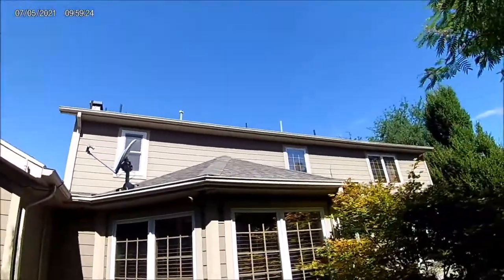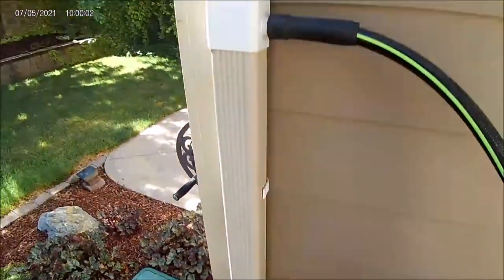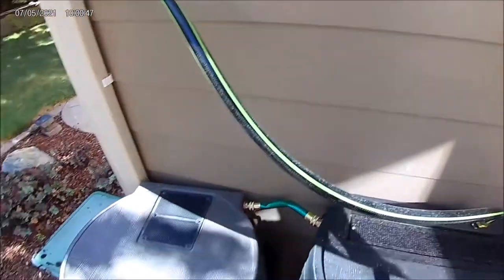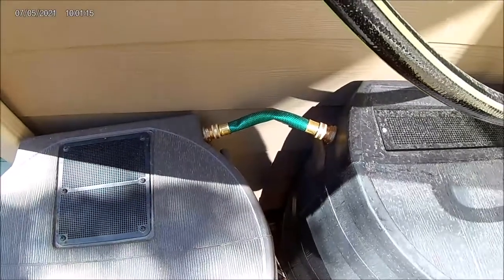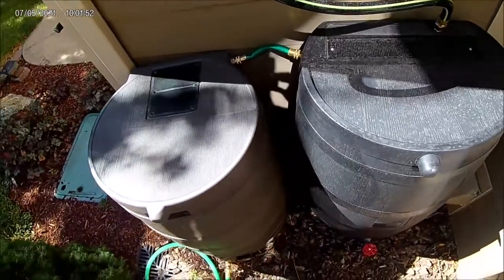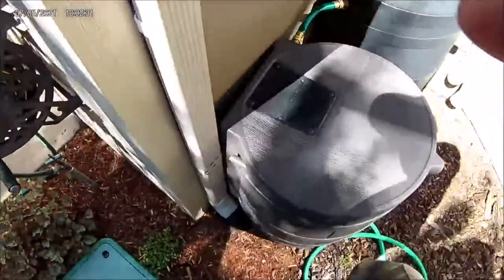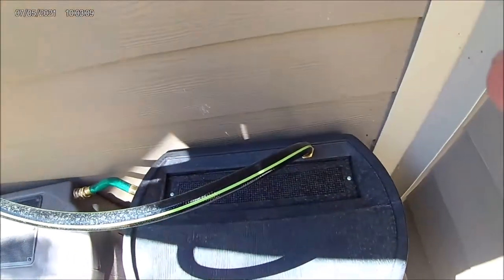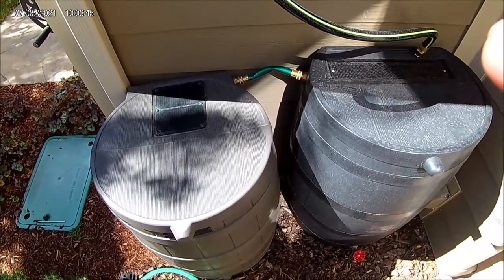Rain Barrels Installed!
Overview of my rain barrel installation here in northern Utah.

Links -